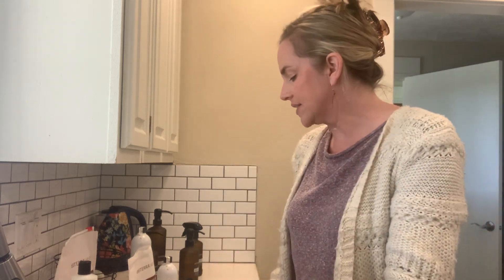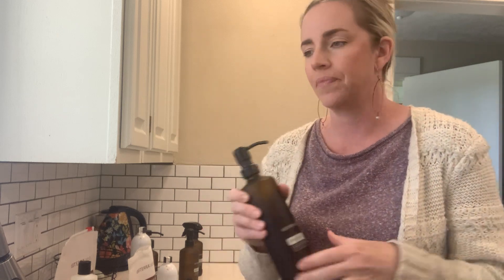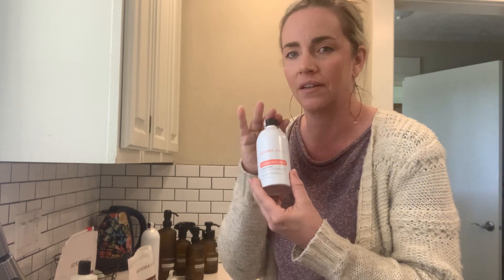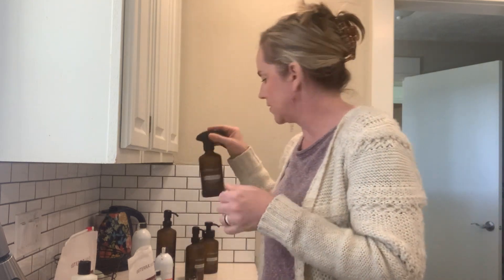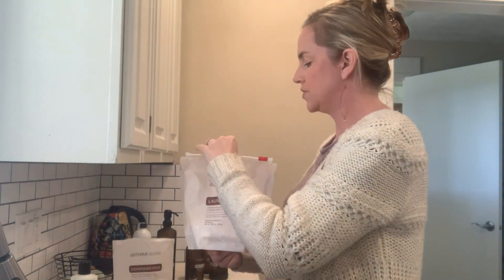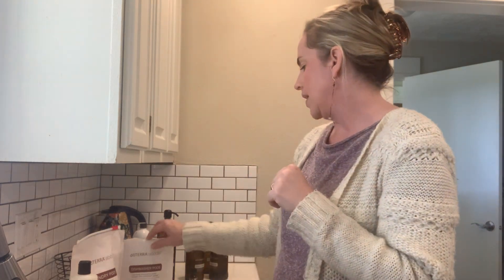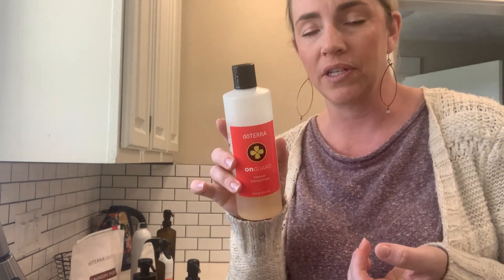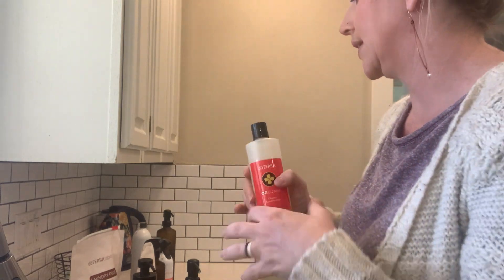Detox Your Home with doTERRA's Abode Collection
I have been cleaning with doTERRA products for 10+ years now. Before doTERRA I would have to make all my kids go downstairs so that I could clean the upstairs bathroom and they wouldn’t have to breathe in the toxic chemicals. Now I not only have to worry about keeping them from inhaling the toxic chemicals, but they can also help clean since these products are safe for the whole family. The Abode line was created for a safe home, with ingredients straight from nature.